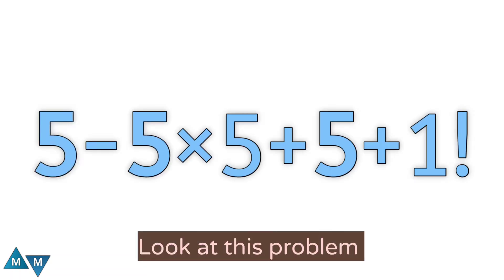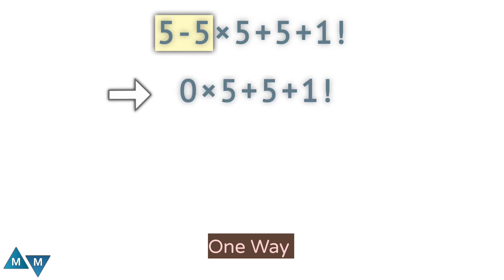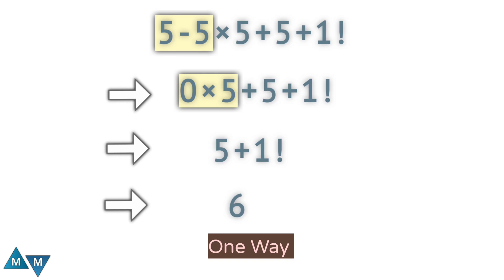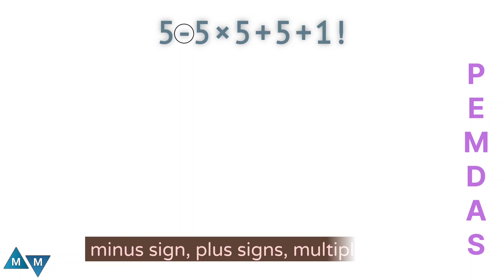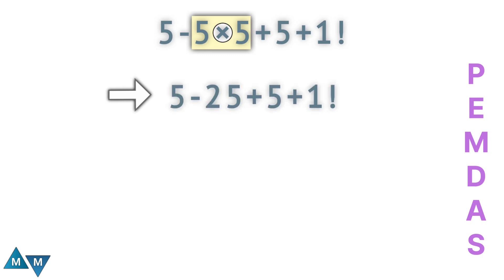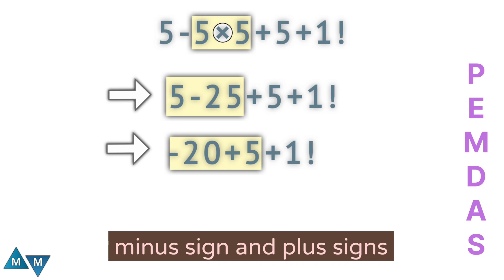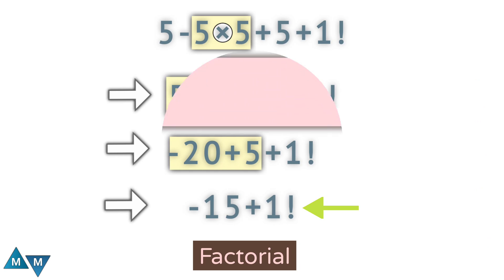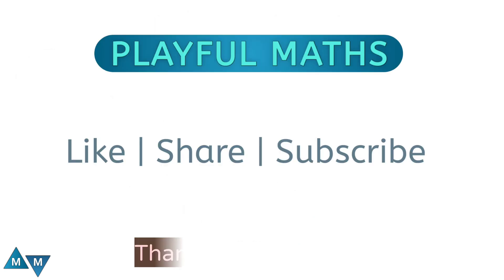Many got the wrong answer! | 5-5×5+5+1! =❓ | A Tricky Math Expression!